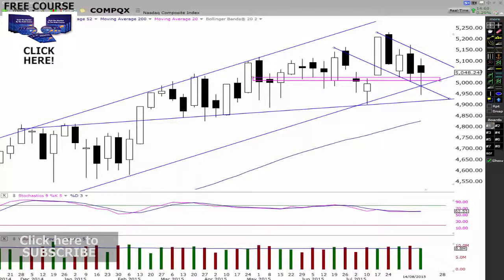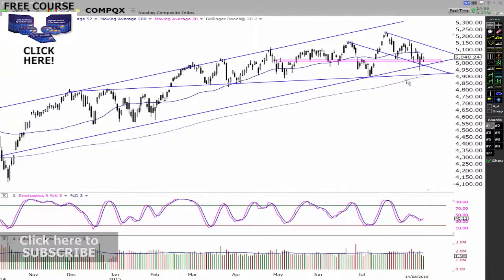Nasdaq Index Stock Market Update Buyers Holding Strong